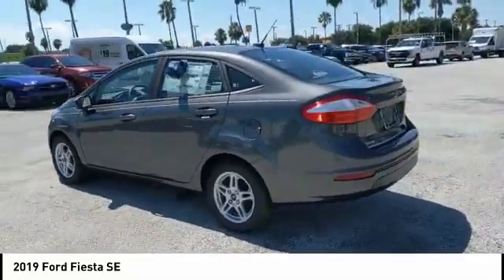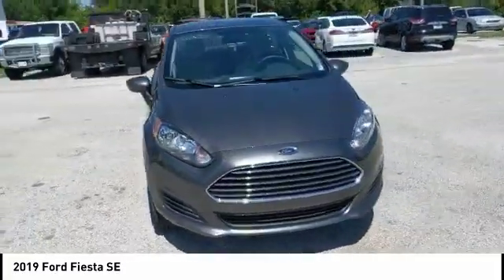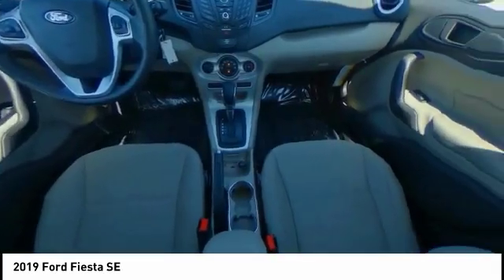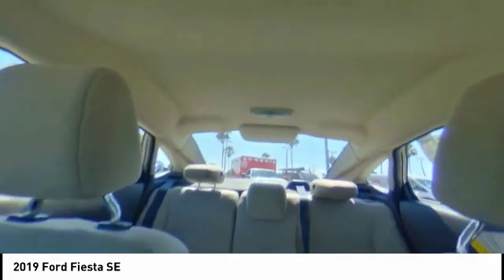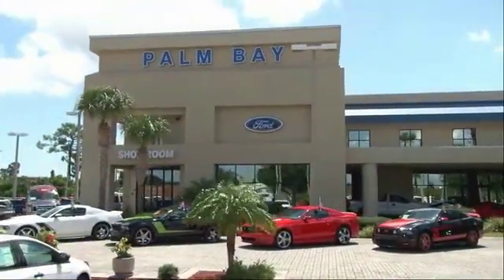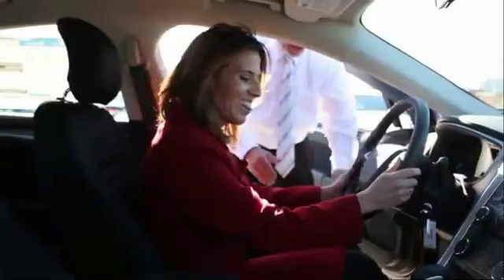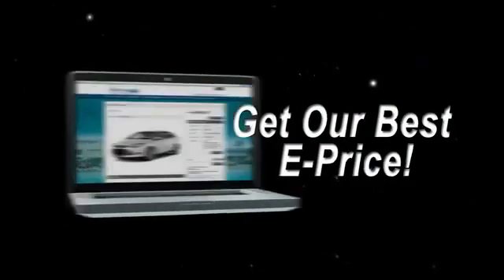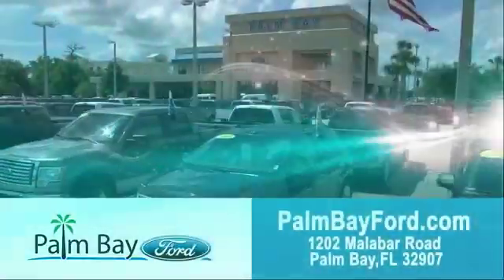2019 Ford Fiesta Palm Bay FL KM145794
2019 Ford Fiesta SE